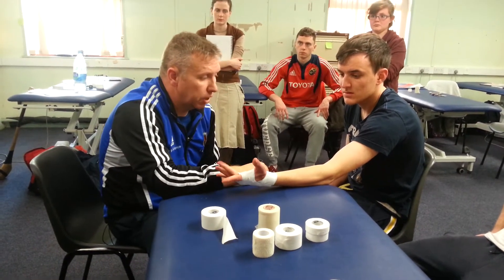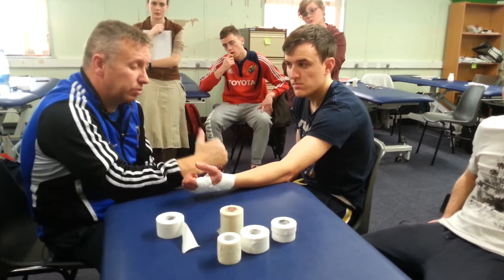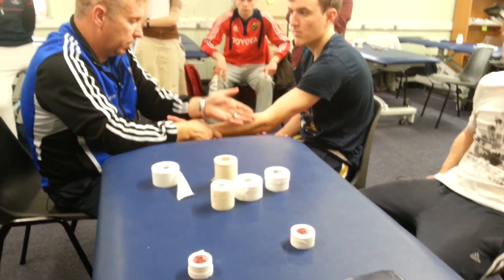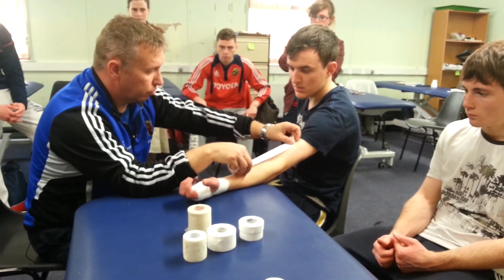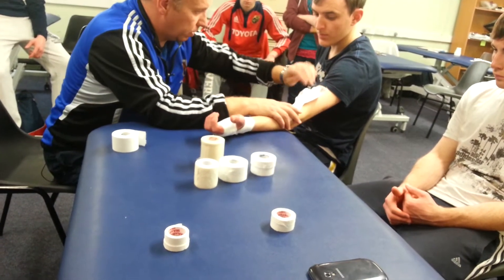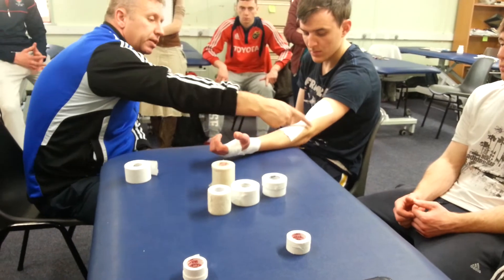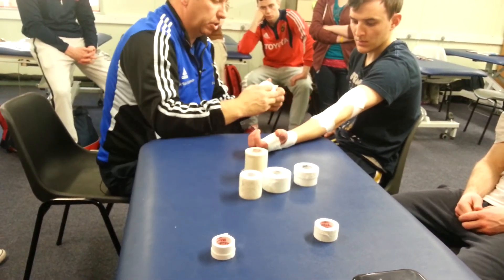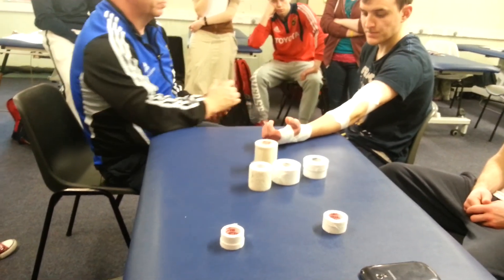Elbow Strapping and Assessment